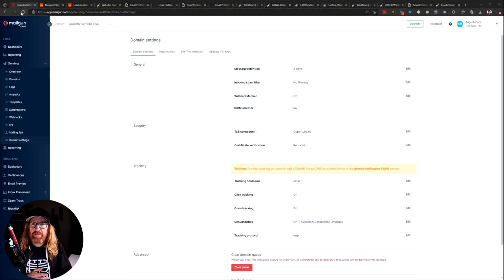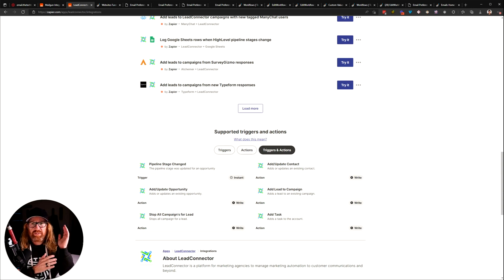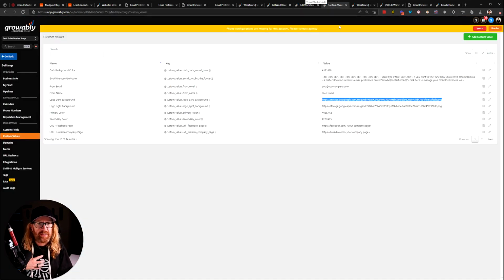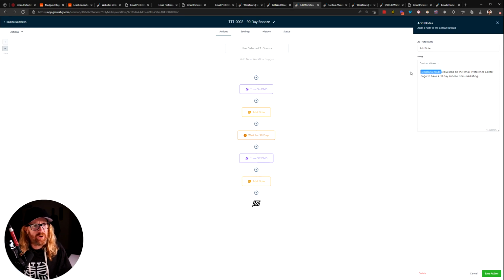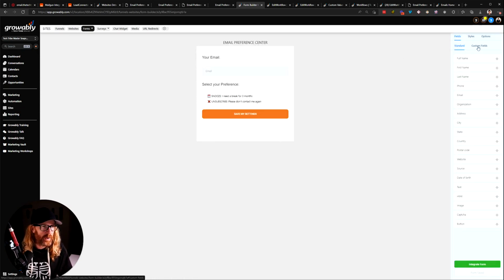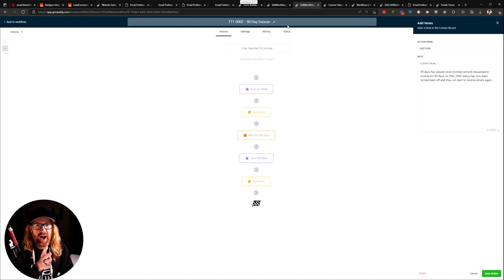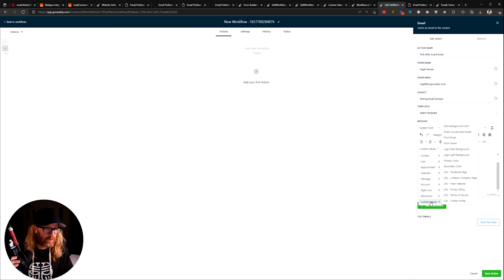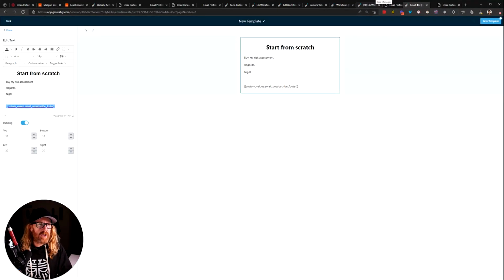Handling Unsubscribe Links with Growably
Every email you send when marketing needs to have an easy way for the recipient to Unsubscribe so in this video, Nigel walks you through the 2 main options for handling Unsubscribes using Growably.

What the heck is Growably?
A Marketing & Sales Automation platform dedicated for MSPs.

How can I get a Growably account?
Growably is available as part of a Tech Tribe membership.

Where can I find out more about the Tech Tribe?
- we might see you in there 🤓